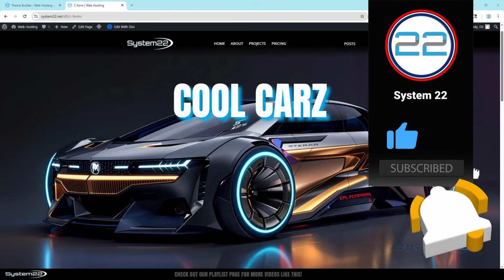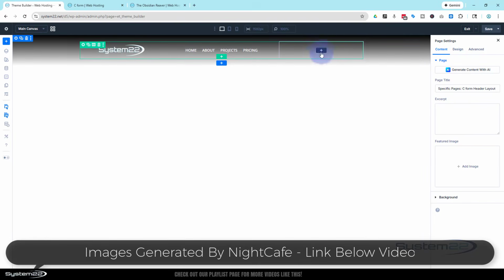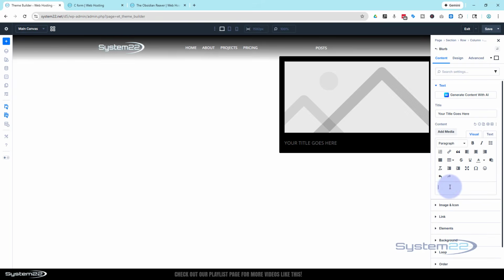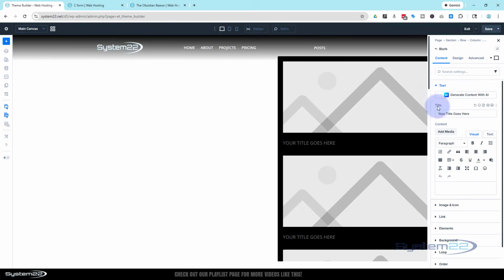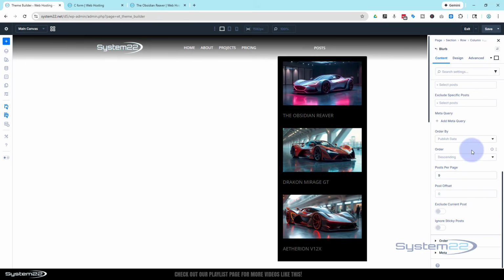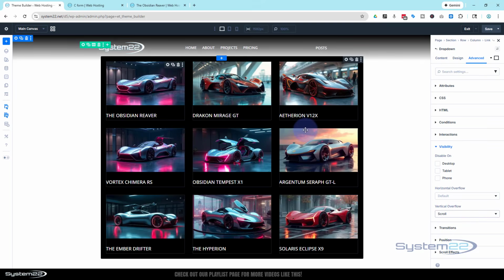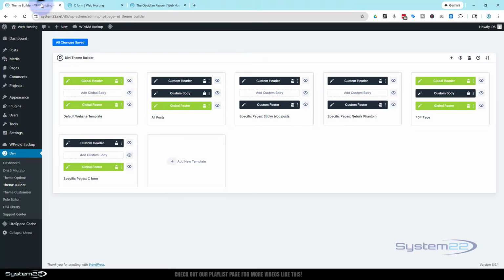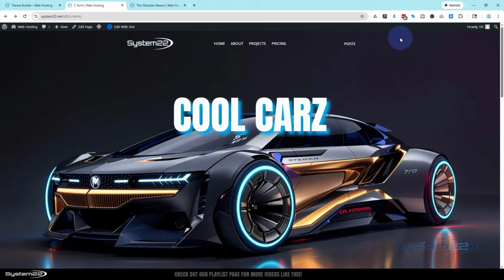Divi 5 NEW Dropdown Module – Build a Dynamic Graphic Mega Menu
Divi 5 just introduced a powerful new Dropdown Module — and it allows you to create fully dynamic graphic mega menus without using a plugin.

In this tutorial, we use the Divi Theme Builder to add a custom menu item with the new Link Module. Then we attach the new Dropdown Module and build a responsive mega menu layout.

Inside the dropdown, we insert a Blurb Module and use Divi’s dynamic content system to loop blog posts by category. The blurb image and title automatically pull in post data and link directly to each article.

The result is a stunning graphic mega menu that updates itself automatically whenever you publish new blog posts.

Fully responsive. No plugin required. Built entirely with Divi 5’s newest features.

v=ZAO2MH0dQtk&list=PLqabIl8dx2wo8rcs-fkk5tnBDyHthjiLw

v=rNhjGUsnC3E&list=PLqabIl8dx2wq6ySkW_gPjiPrufojD4la9